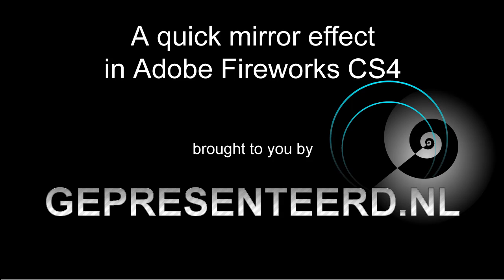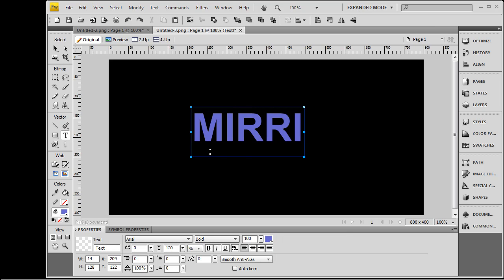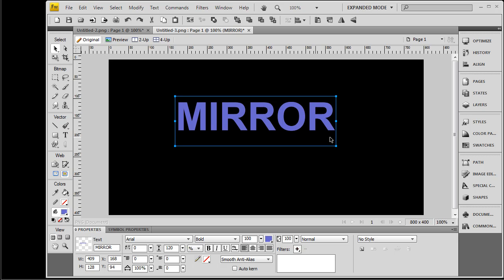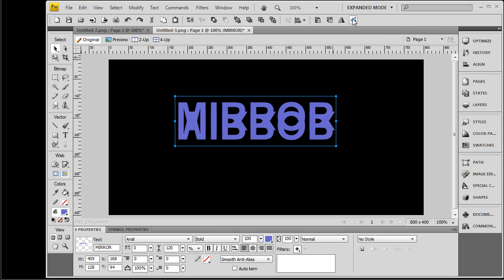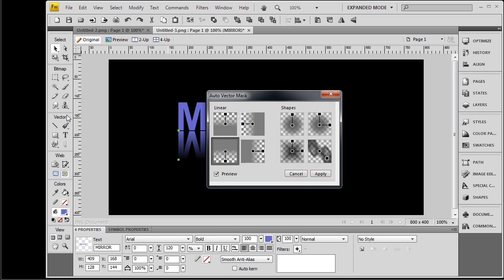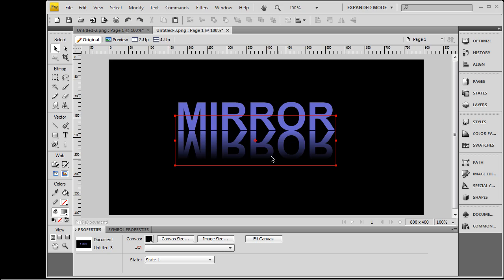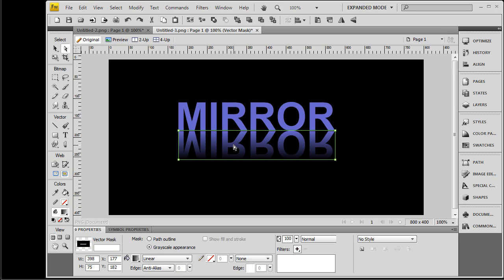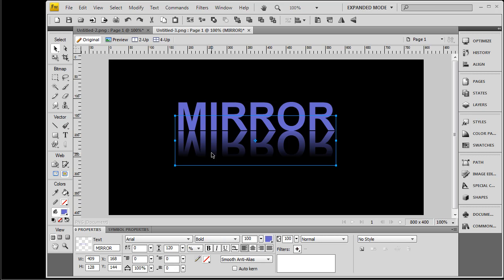quick mirror - reflection effect in Adobe Fireworks CS4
A quick and dirty tutorial for creating a mirror / reflection in Adobe Fireworks CS4 by using the Auto Vector Mask.